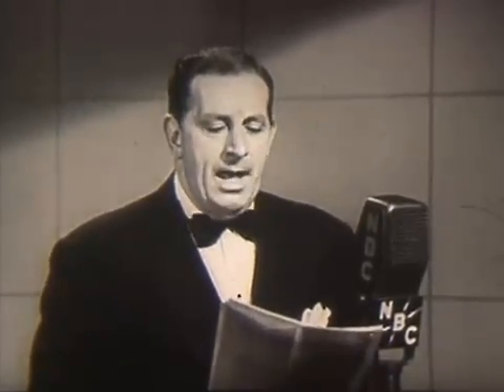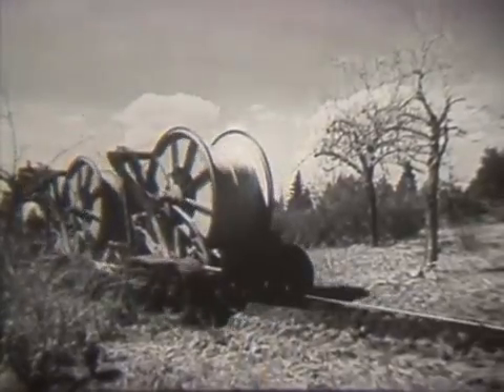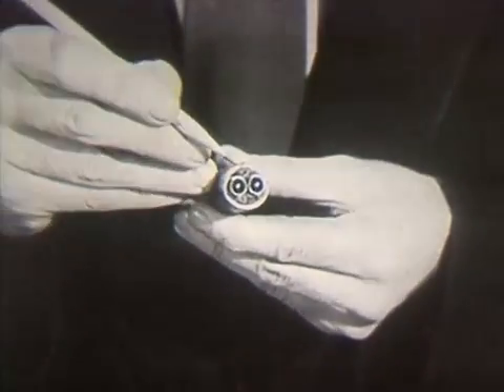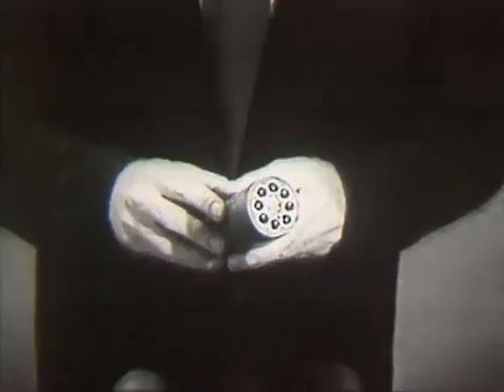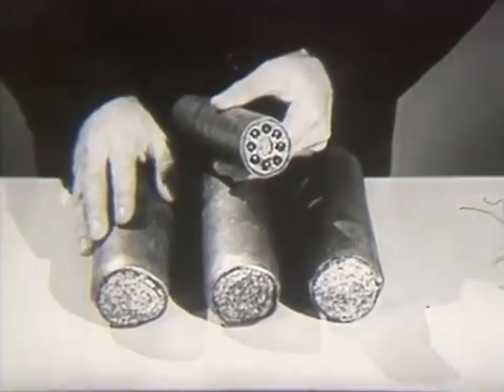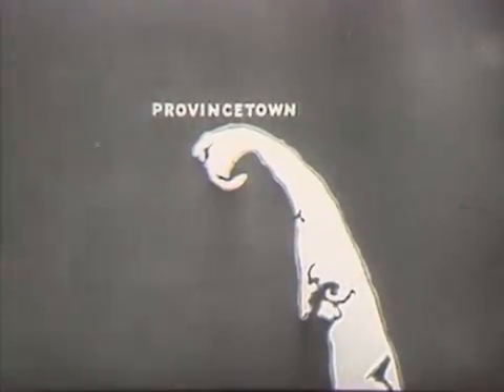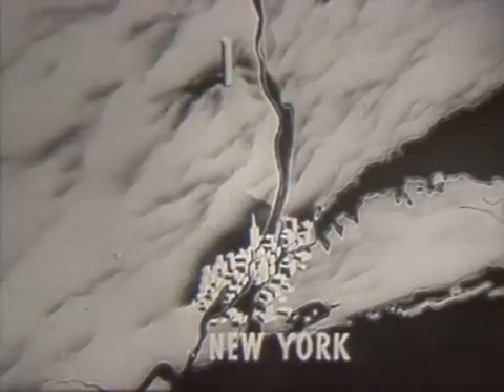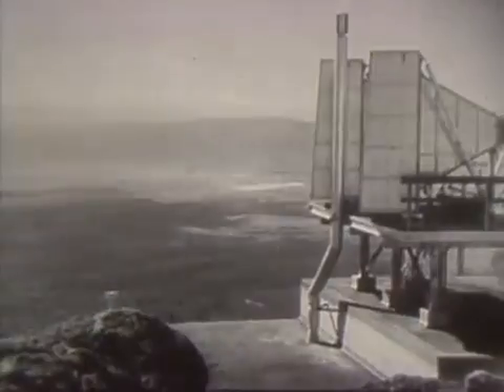AT&T Archives: Television and The Telephone, a 1946 film about microwave broadcasting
The content for this 1946 film was taken from a radio broadcast of the Bell Telephone Hour.

This film provides a short explanation of how the national broadcast network formed a backbone built by the Bell System to not only handle radio syndication, but also television broadcast signals, and long-distance telephone calls. The network was made up of a series of line-of-sight microwave towers combined with coaxial cable. The film explains the new technologies that reduced the size and number of wires and cables, replacing them with microwave systems and relays.

By 1947, the Bell System's microwave broadcast corridor handled television signals between New York and Boston. Western Union had a competing microwave line between Pittsburgh and Washington D.C.; General Electric transmitted between New York City and Schenectady; and Philco broadcast along the New York City to Philadelphia corridor. But while these other companies carried television signals, the Bell network carried both television and telephone signals. Even something called "radio mail" was proposed--a high-speed fax service for missives and photos to be transmitted via the microwave network.

By 1952, $40 million had been spent on the combined microwave and coaxial coast-to-coast network by the Bell System, which employed 107 towers coast-to-coast to carry telephone and television signals. The 1952 political conventions were the first to be broadcast nationwide, using this network, which included 46 cities.